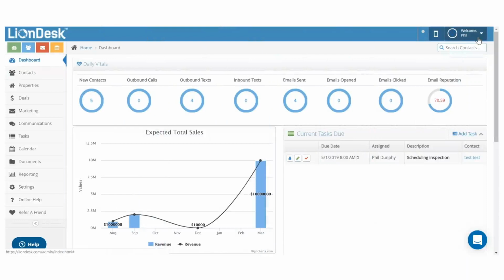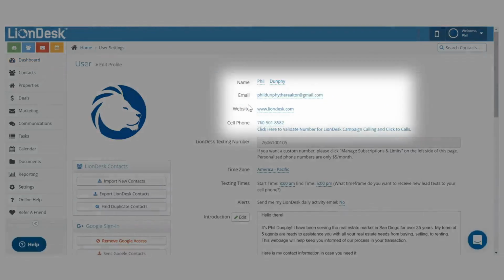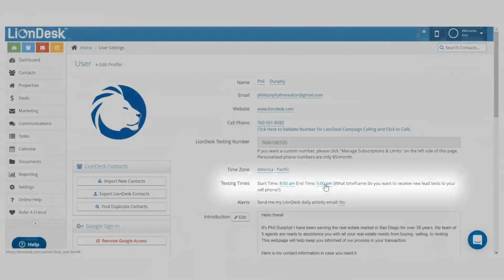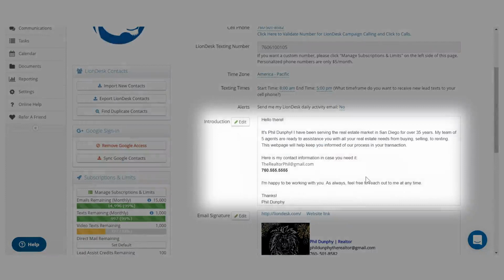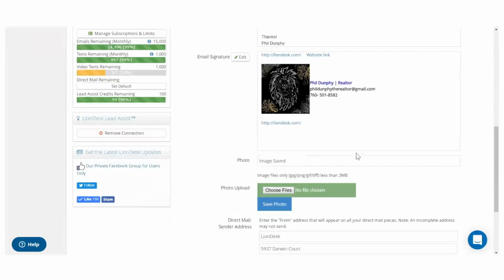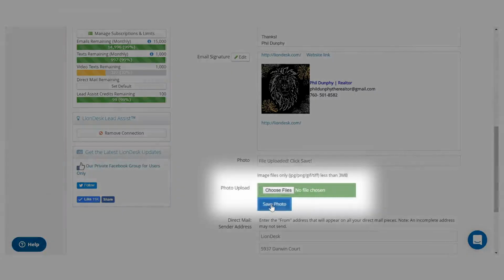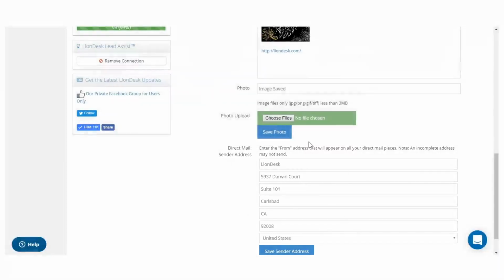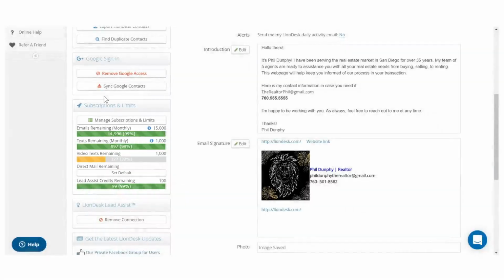How to Complete Your Profile in LionDesk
Known as the most affordable and easy-to-use CRM for sales professionals and small businesses, LionDesk allows you to go from Lead to Close in a highly customizable platform.

LionDesk solves the problems most agents face of:

- Forgetting to follow up on important tasks

- Losing deals because leads fell through the cracks

- Knowing what to do each day to stay in massive action

LionDesk is a customer relationship management system (CRM) that makes it easy and affordable for sales professionals to connect, communicate with, and close more leads using advanced technology. Its most popular features include video email and texting, automated lead follow up, task reminders and database segmentation.  LionDesk is an open API platform that integrates with hundreds of the best business building and management tools so professionals can run their entire business from one system.